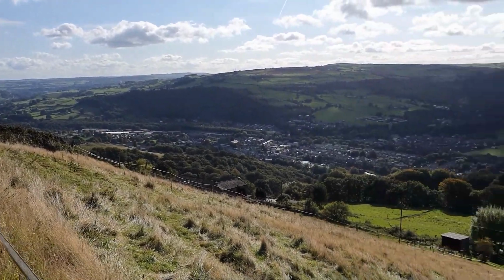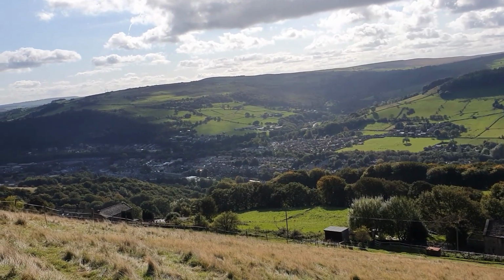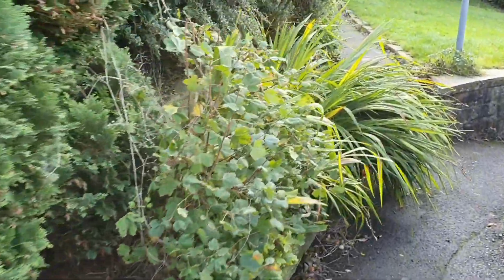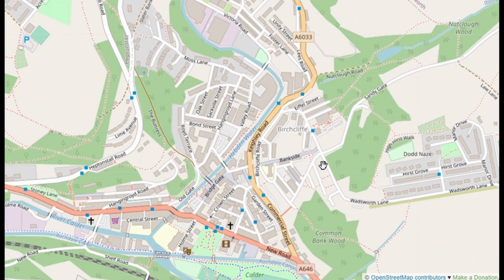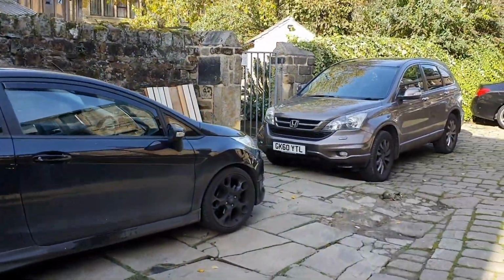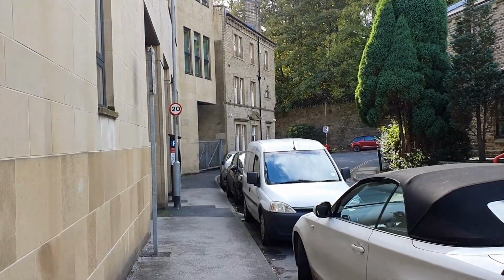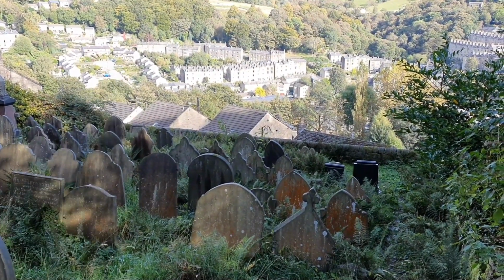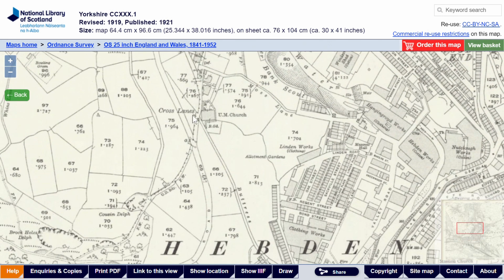022 A Yorkshire Packhorse Route, Midgley to Heptonstall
This is a saunter/car ride from the Yorkshire village of Midgley ear Halifax and Hebden Bridge to the village of Heptonstall over part of the Halifax to Heptonstall packhorse route. I have, where possible followed the route of or very close to, the original packhorse route, some of the journey is guesswork based on local knowledge and a bit of old map reading.

Old map... National Library of Scotland

Vishnu - Patrick Patrikios
Sleepy_Hollow - E's Jammy Jams